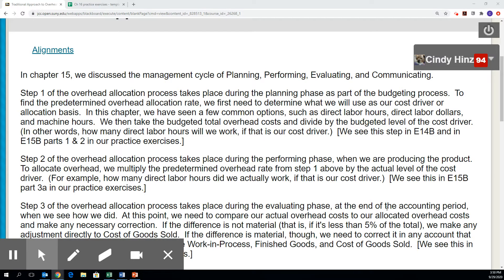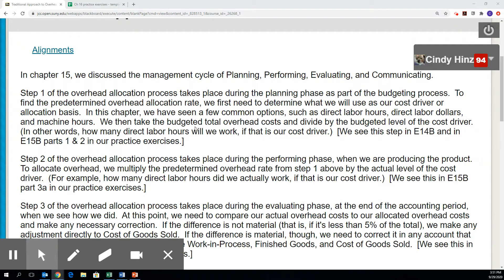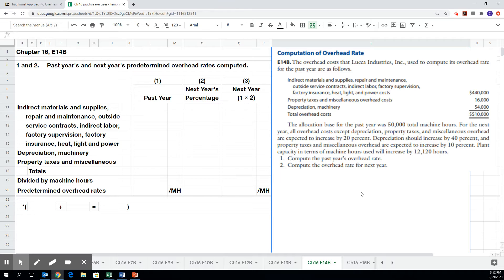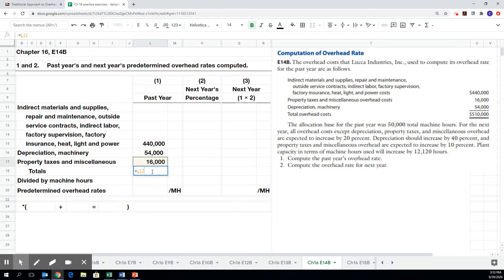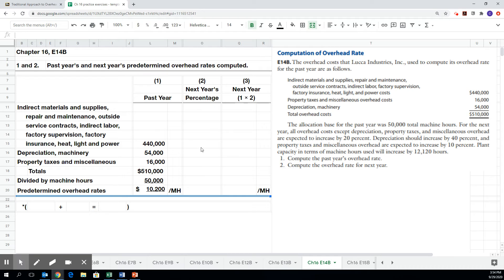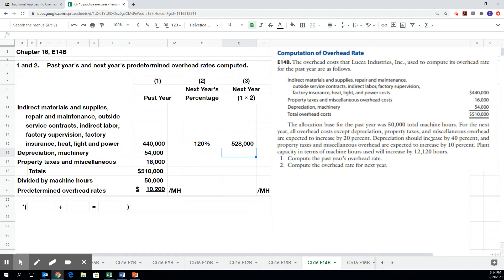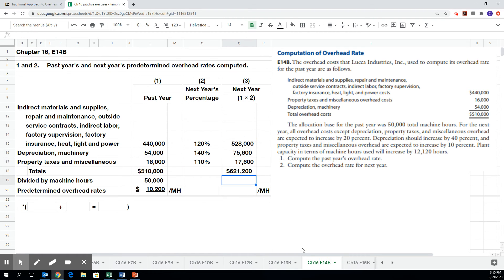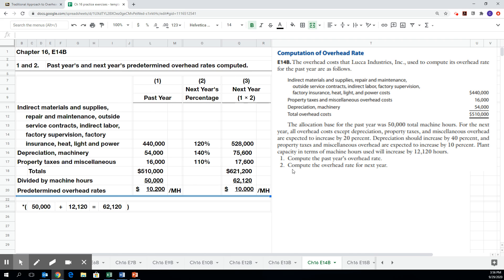Ch 16 E14B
For BUS 1520 - calculating the estimated overhead allocation rate during the planning phase of the management cycle